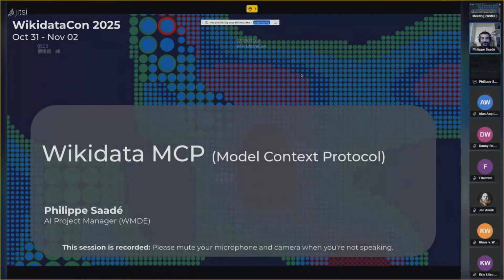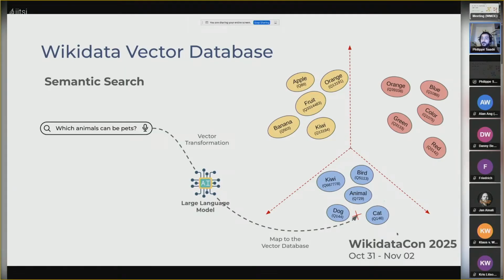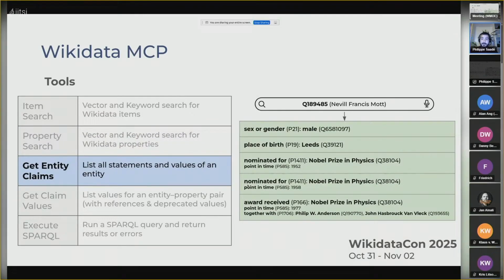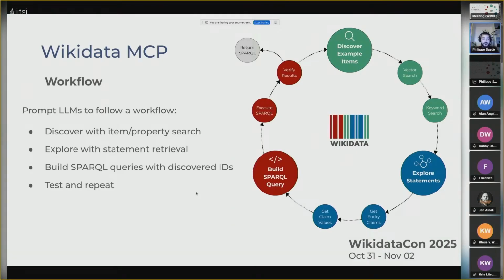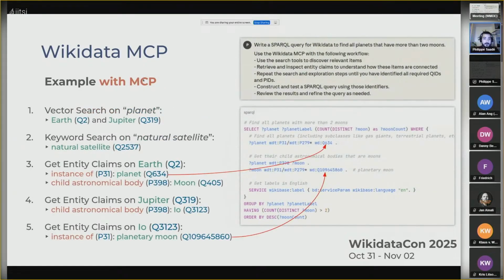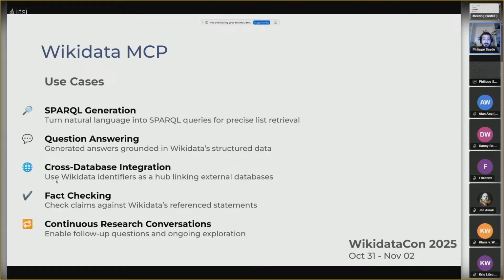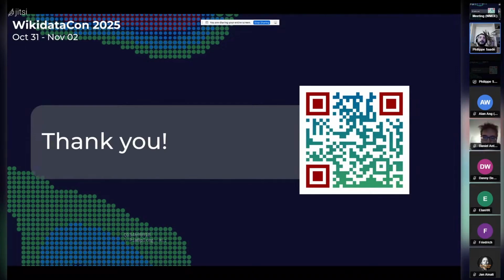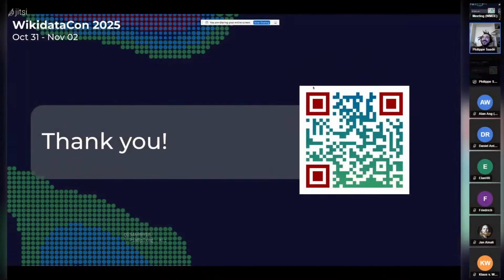WikidataCon 2025: Wikidata MCP: Exploring Wikidata with AI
This presentation introduces the Model Context Protocol (MCP), an open-source standard for integrating AI models with external tools and data sources. We present a Wikidata MCP ) server that provides LLMs with core functionalities including semantic and keyword search for entity discovery, property exploration, relationship retrieval, and SPARQL query execution. This approach addresses key AI limitations by minimizing identifier hallucinations and incorrect assumptions about Wikidata's structure in tasks such as SPARQL query generation.

We also present a Wikidata vector database ) that enables semantic search across Wikidata's data, allowing LLMs to discover conceptually similar items even when exact terminology is unknown.

*Speaker: Philippe Saadé*